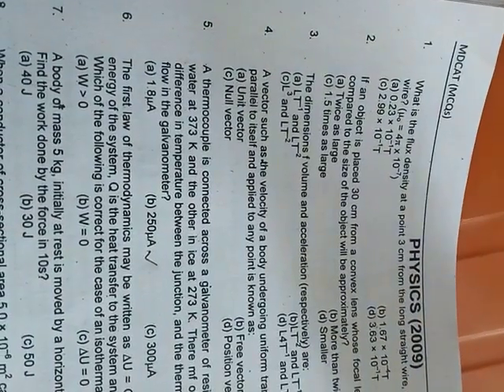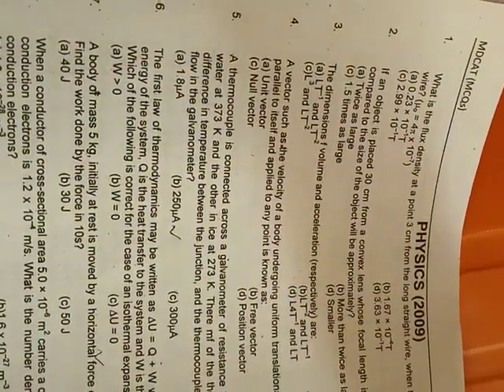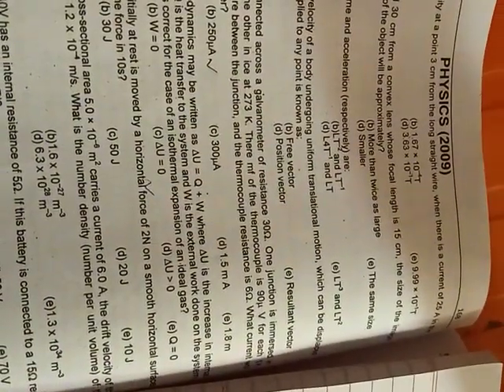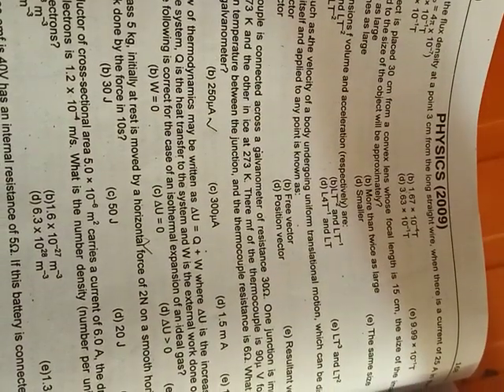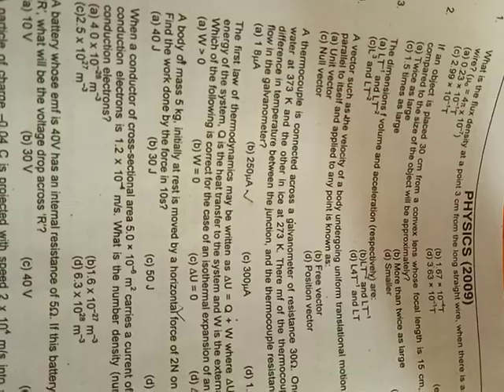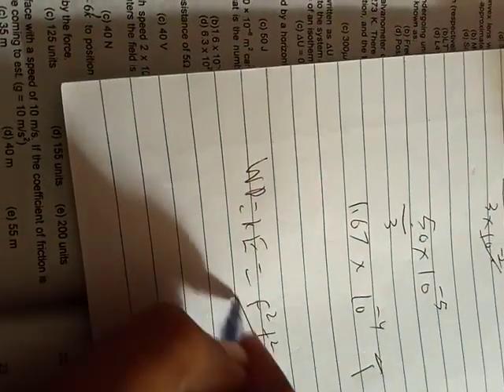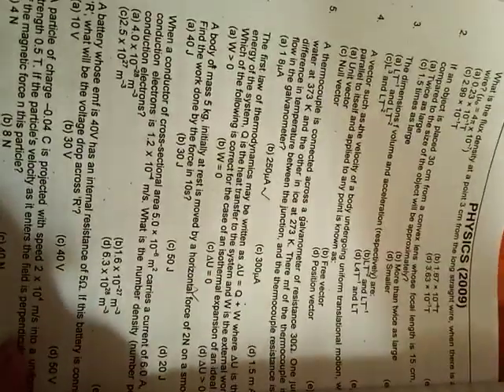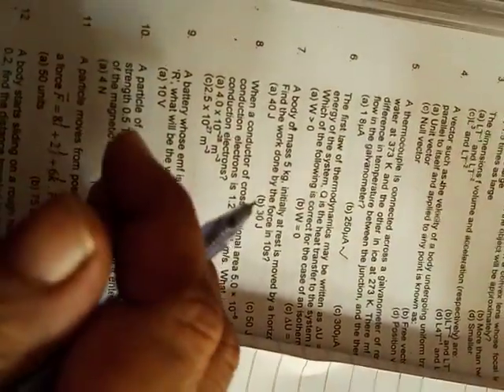2009 Duhs paper solution Physics part 5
7. A body of mass 5 kg, initially at rest is moved by a horizontal force of 2N on a smooth horizontal surface. Find the work done by the force in 10s?
(a) 40 J   (b) 30 J   (c) 50 J   (d) 20 J  (e) 10 J